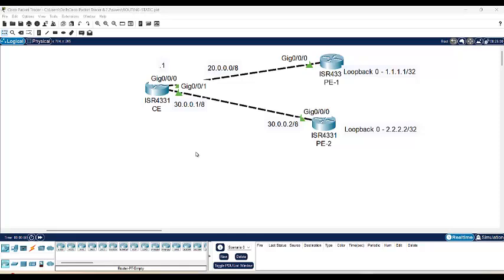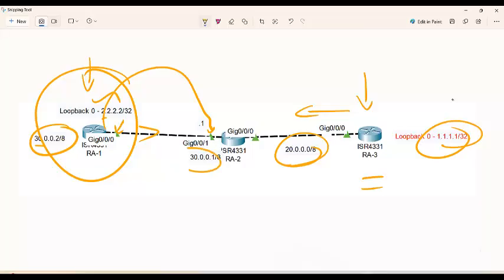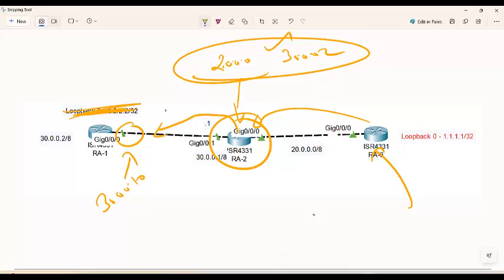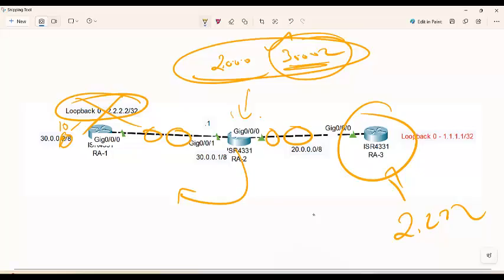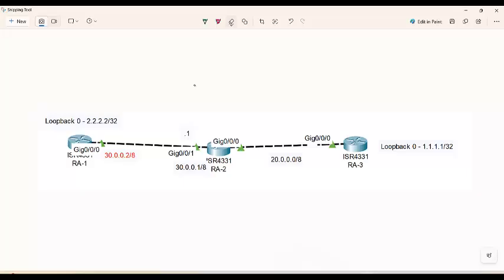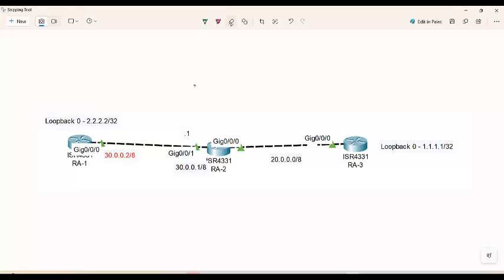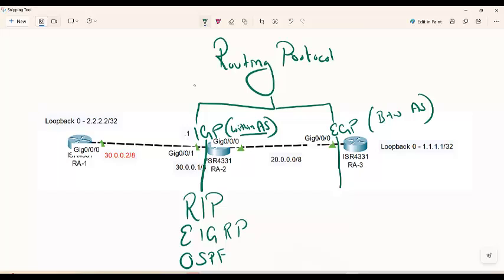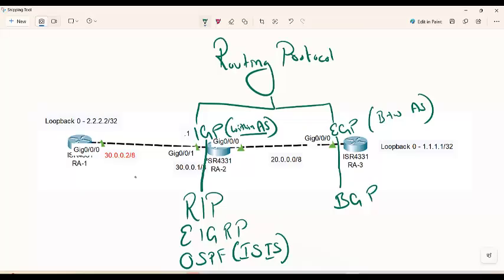CCNA 8 Part 19